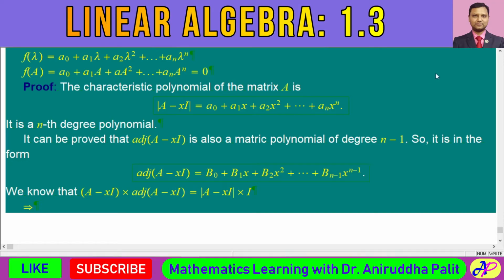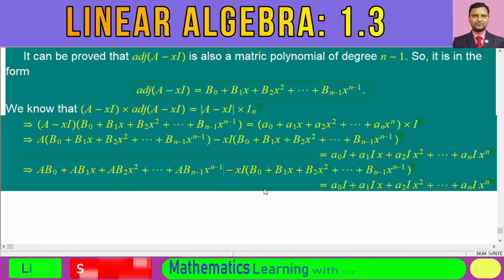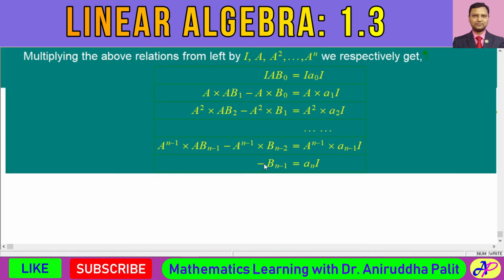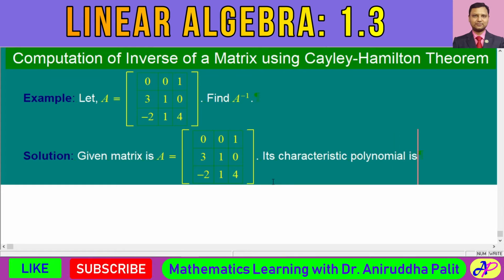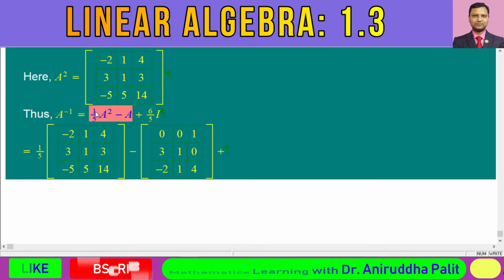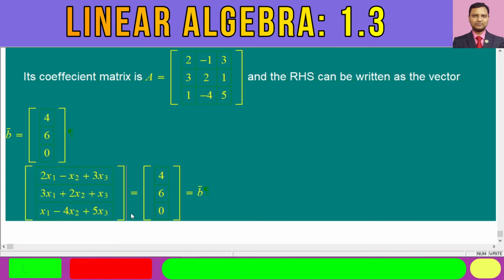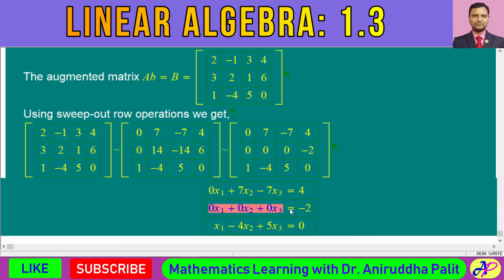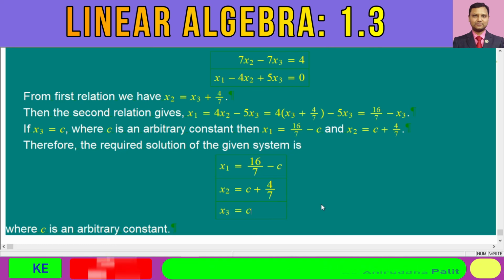Linear Algebra -1.3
Here we discuss the proof of the Cayley-Hamilton theorem and its application in finding the inverse of a matrix. The solution of the system of Linear equations using sweep-out row operations is also discussed.